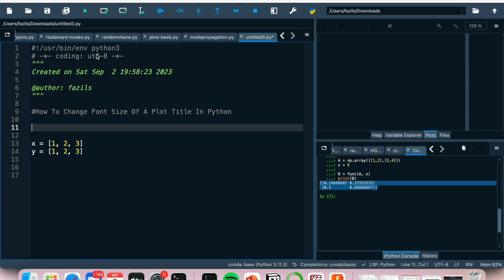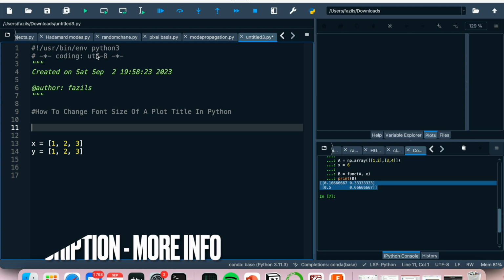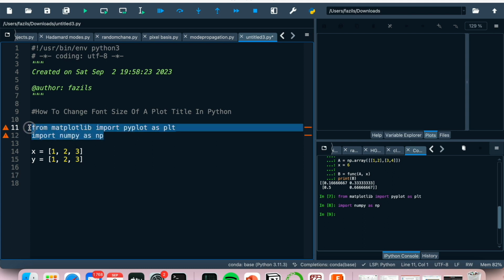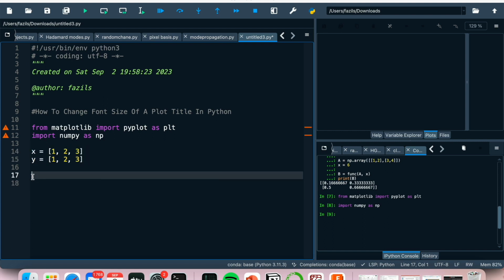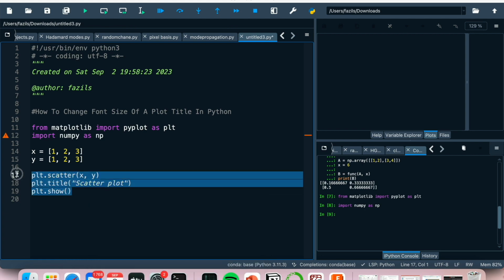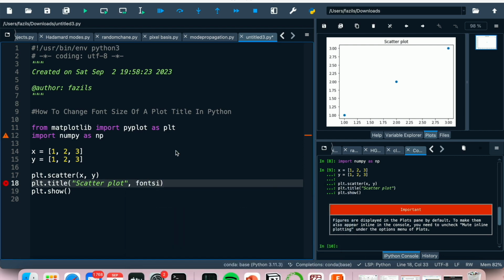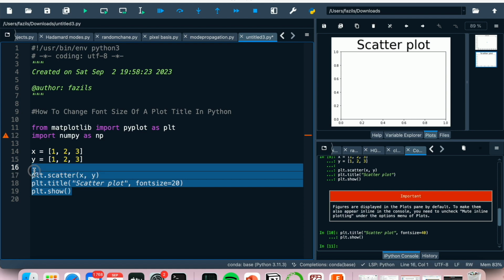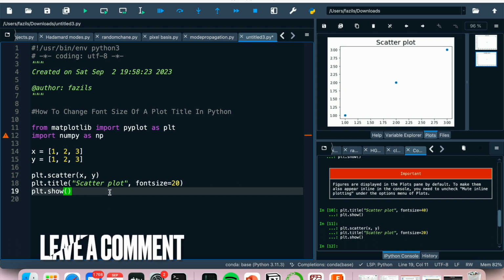✅ How To Change Font Size Of A Plot Title In Python 🔴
About this tutorial:

Python is a high-level, interpreted programming language known for its simplicity and readability. It is a versatile language that can be used for a wide range of applications, including web development, data analysis, scientific computing, artificial intelligence, automation, and more. Here are some key characteristics and features of Python:

Easy to Read and Write: Python's syntax is designed to be easy to read and write, making it an excellent choice for beginners and experienced developers alike. It uses indentation (whitespace) to define code blocks, which enhances code readability.

High-Level Language: Python is a high-level language, which means it abstracts many low-level details of the computer's hardware and operating system. This makes it easier to focus on solving problems and writing code.
Get in touch!